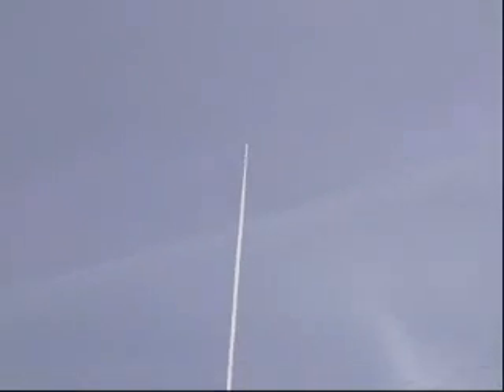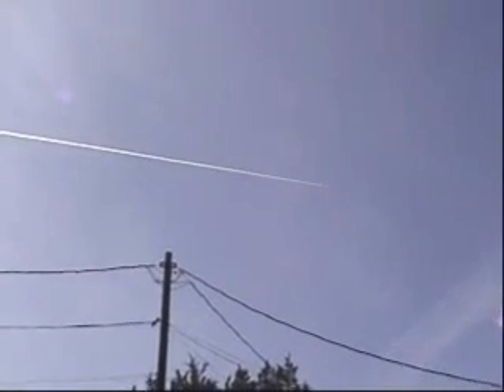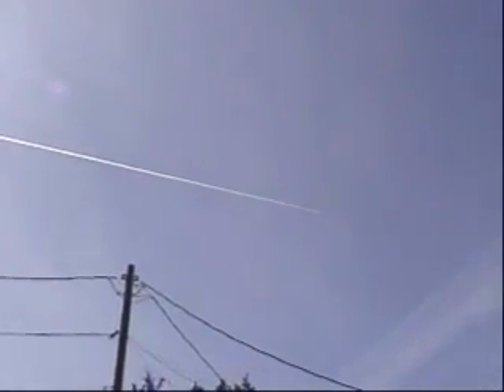ChemTrails Over AUSTIN TEXAS chem trails Spread the Word and video your OWN SKY!